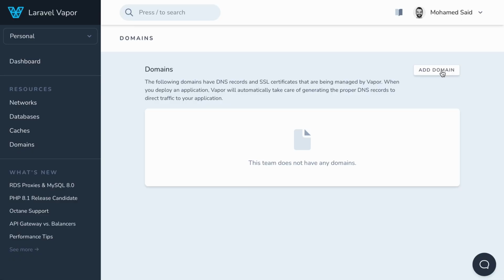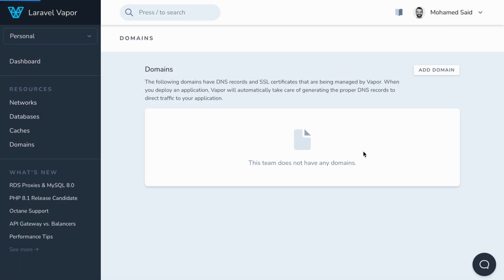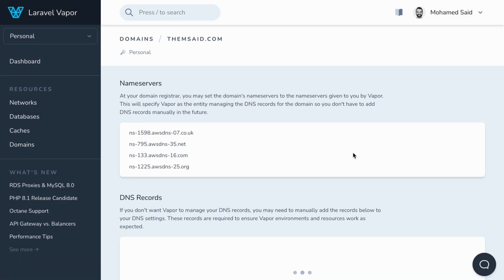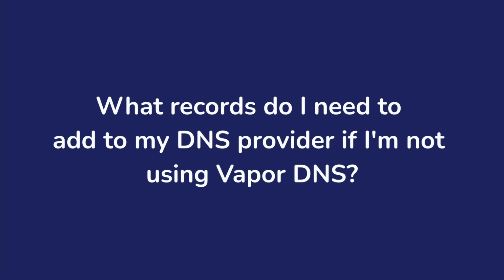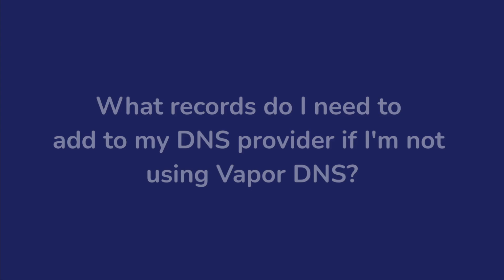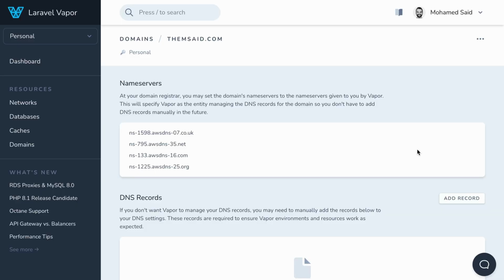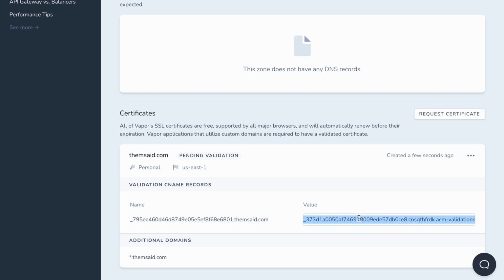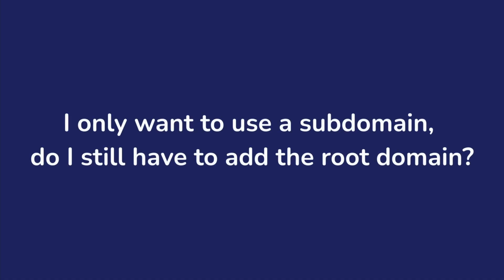Q&A on Using Custom Domains in Vapor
00:40 - Do I need to switch from my current DNS provider (say CloudFlare) to Vapor?
02:43 - What records do I need to add I'm not using Vapor's DNS?
03:45 - Do I still have to add the root domain if I want to use a subdomain?
04:40 - What happens if I add a hosted zone in Vapor that already exists in AWS?